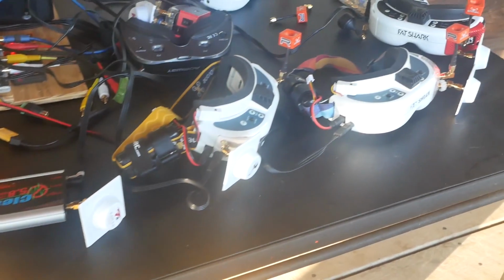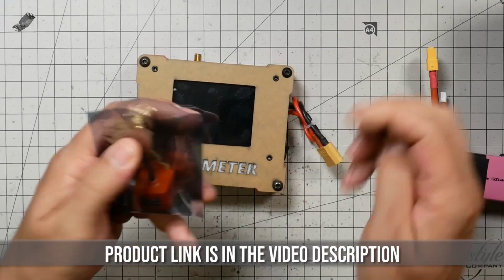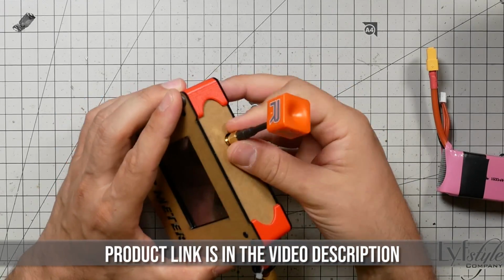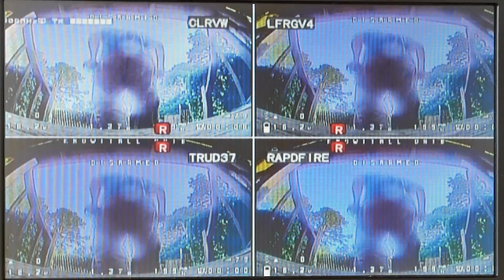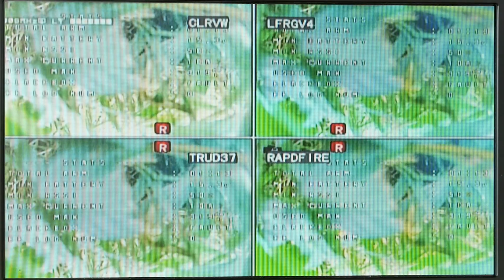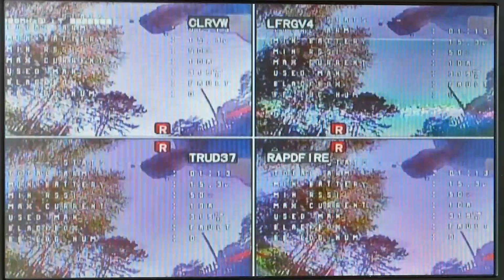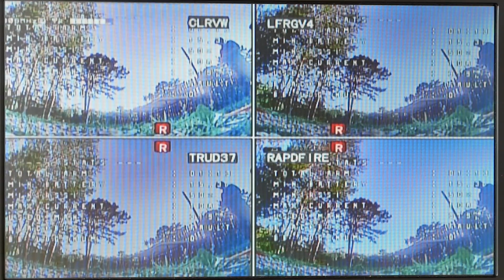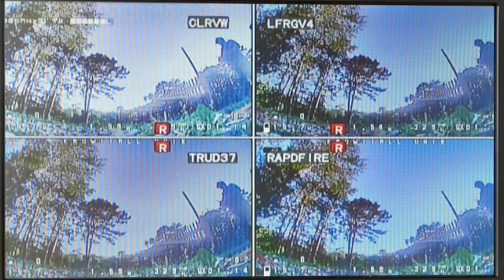Rapidfire vs. Clearview vs. LaForge vs. True D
MORE TESTING IS COMING SOON including Achilles Pro firmware in Eachine Pro58 module AND Commander V2 AND True-D Dock-King.

--- PRODUCT LINKS ---